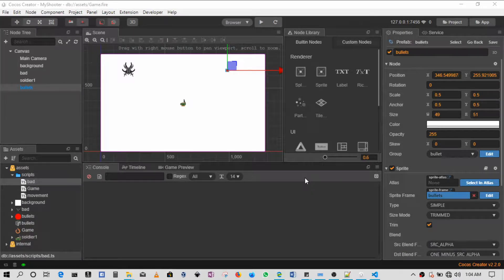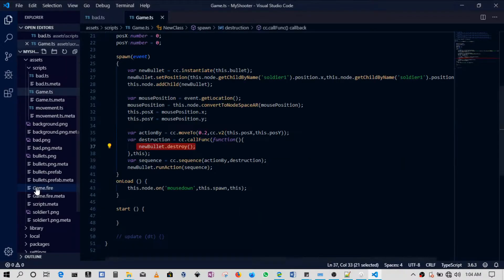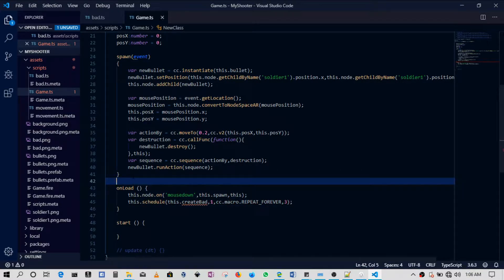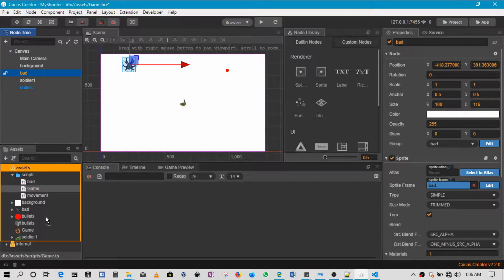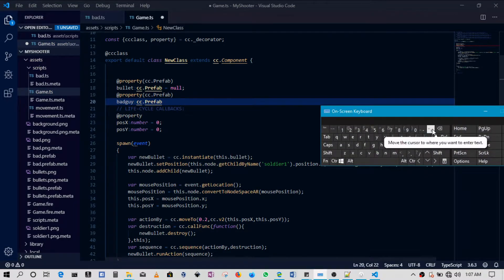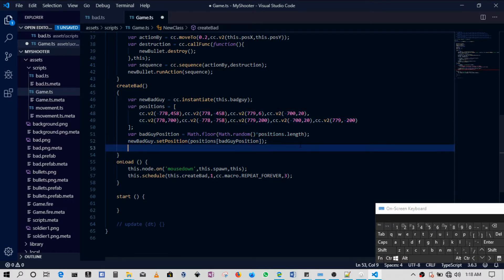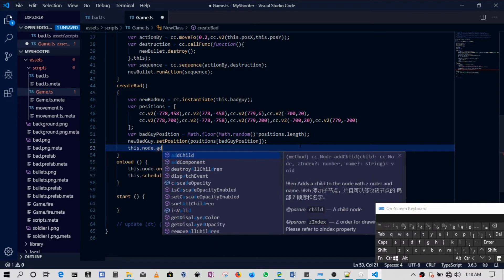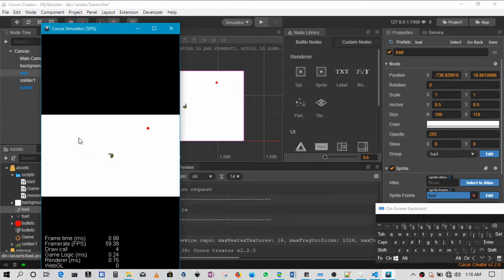Creating a Top Down Shooter Game | Cocos Creator Tutorial 8 | Spawning the aliens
In this video, I will be spawning the aliens around the player. The player will be shooting the aliens as they get close to the player. This is the last video in this series on creating a top-down shooter game using cocos creator.

Access all my Cocos Creator classes on skillshare for free (2 months) if you sign up on this

In this video series, we are creating a 2D Top-Down Shooter Game that allows the player to be able to move their mouse and point at incoming that is spawning around the world. This is a very simple game that can be completed in less than 2 hours. We are exploring a number of topics such as mouse events and specifically how to make the player to always face where the mouse is pointing, simple collision detection using the collider components, spawning enemies, adding sounds, and adding scores. This is video series is meant to be as quick as possible, more in-depth classes can be found in some of my courses on the links in the description if you want further help. Lets get coding ! ! !